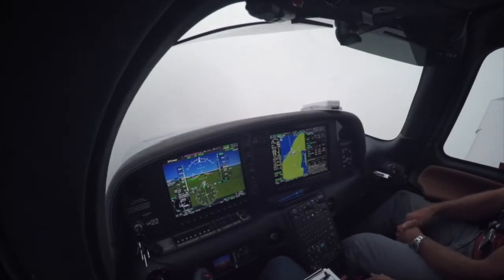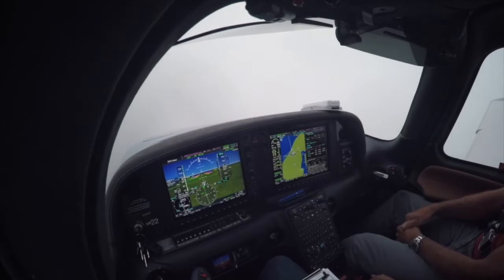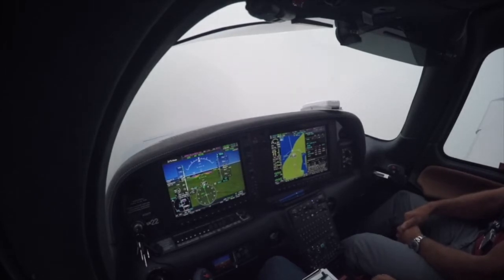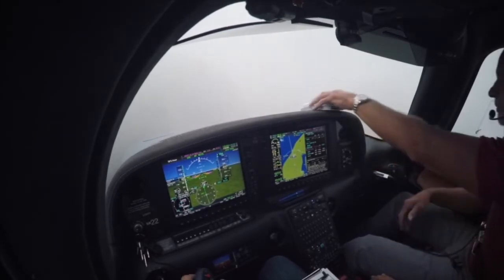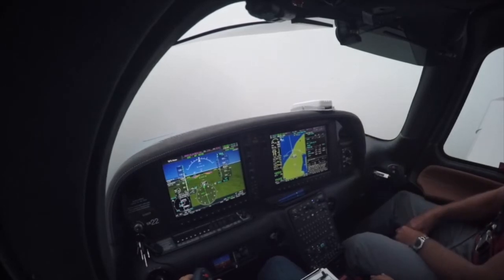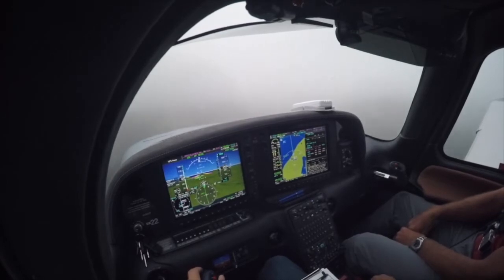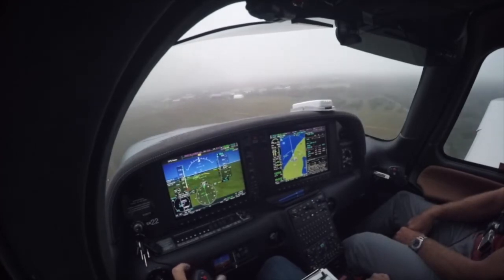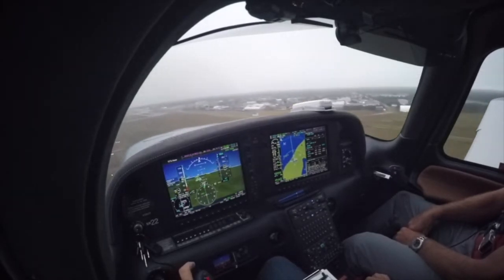Cirrus Flight 2019; ACK (Nantucket) to Minimums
I have flown into ACK dozens of times and it seems that the fog layer almost always sits 50 feet above the RNAV or ILS mins.
Enjoy this quick trip and my first published video.
Thanks

Louis
The Deliman